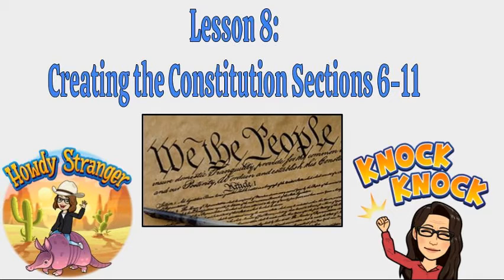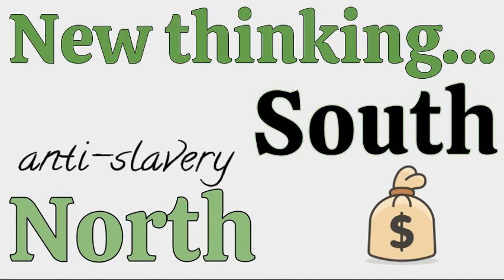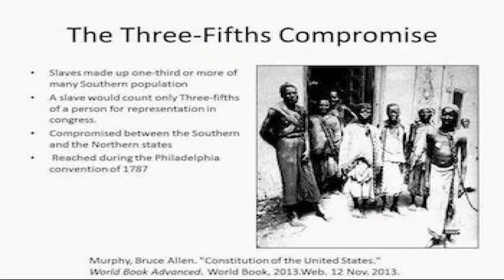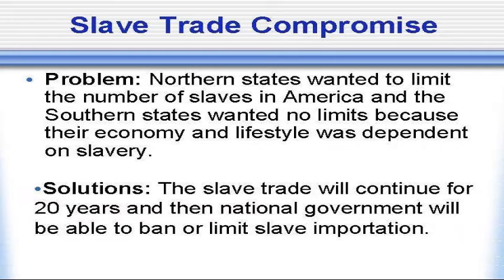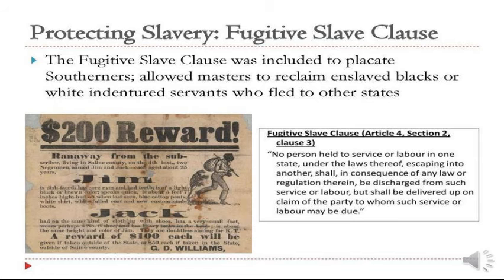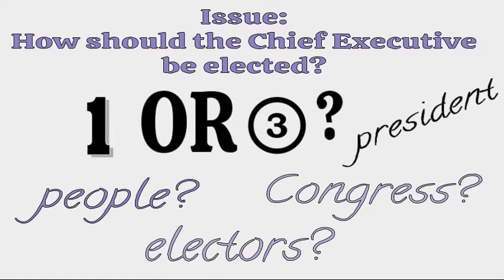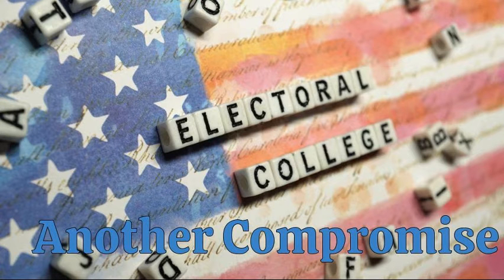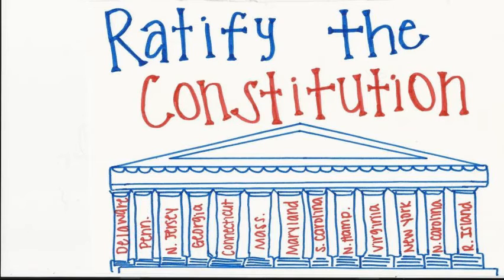Lesson 8 Creating the Constitution Sec 6-11